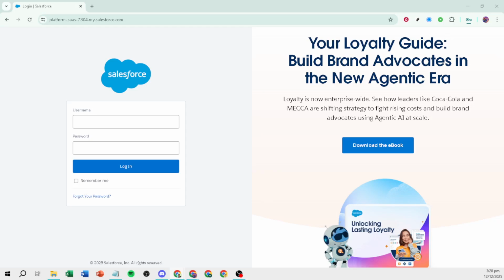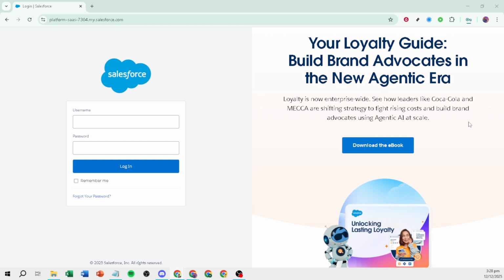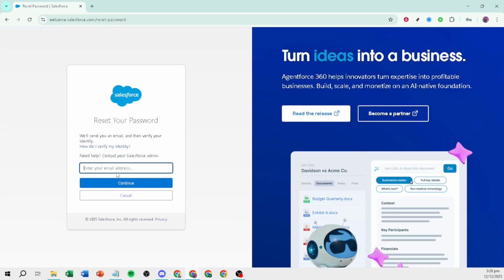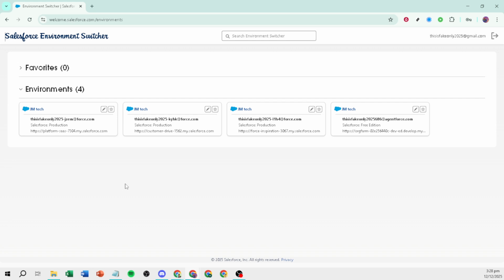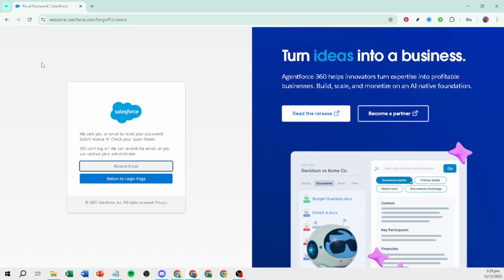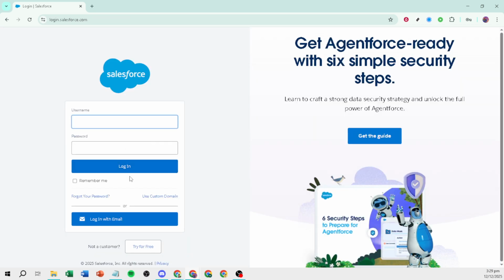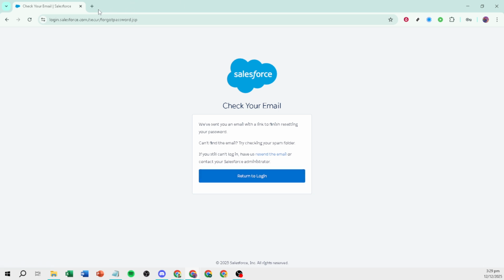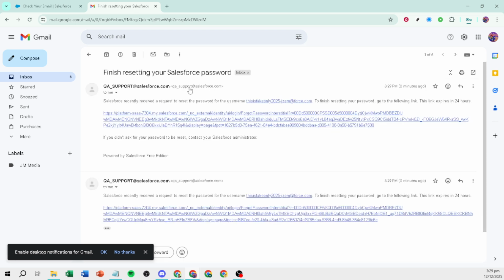How To Fix Password Not Working In Salesforce [2026 Guide]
How To Fix Password Not Working In Salesforce [2025 Guide]